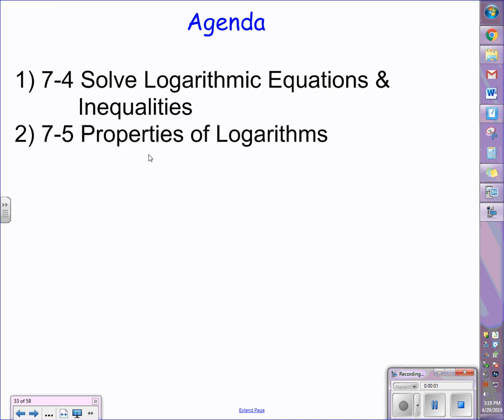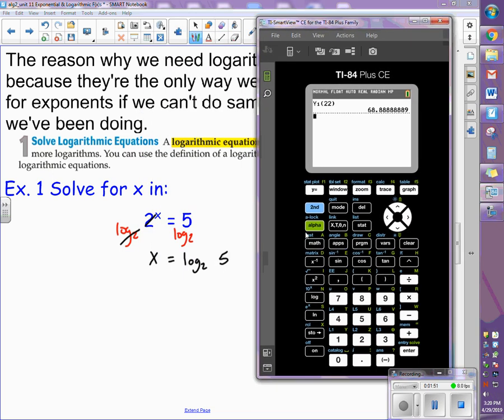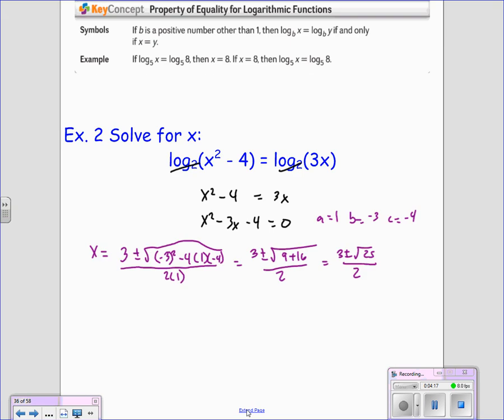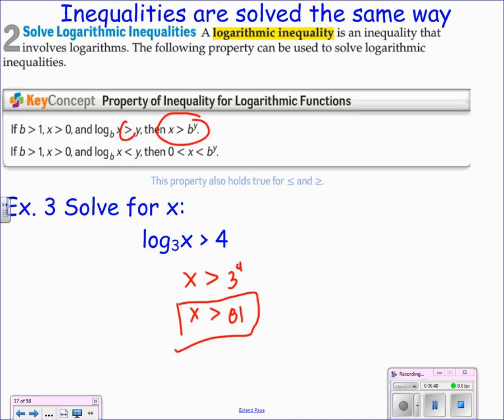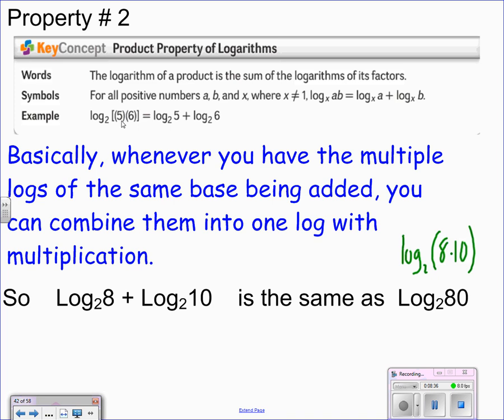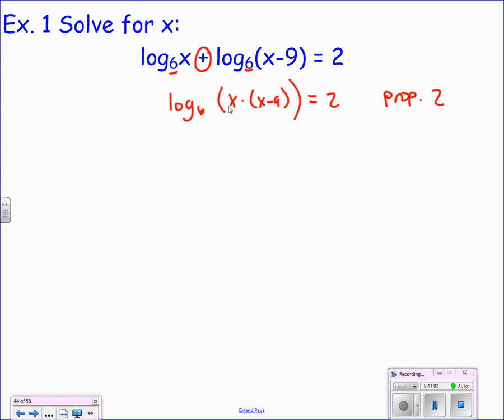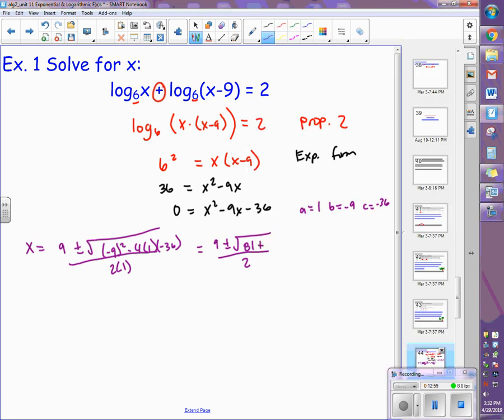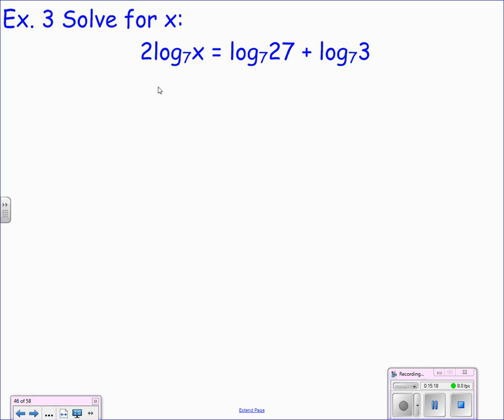Alg2: Unit 11 Day 3- Solve Logarithmic Equations